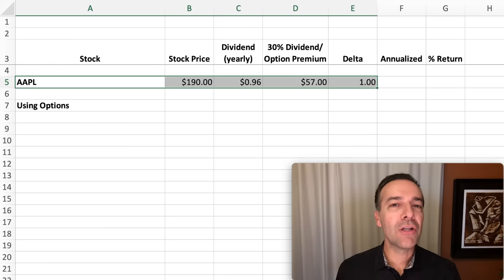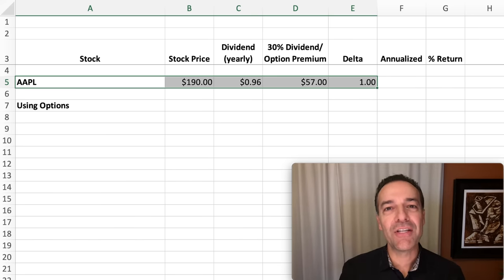How to Turn MSFT, AAPL or TSLA into a 30% Dividend Paying Stock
💰 BLACK FRIDAY SALE until midnight on Tuesday, 12/3/2024 eastern!

Chapters
0:00 Intro
0:26 How do I get more dividends (AAPL example)?
5:00 Are poor mans covered calls worth it? (MSFT example)?
7:57 How to set up a poor man's covered call (TSLA example)?
9:59 Risk of a poor man's covered call
12:28 My real life poor mans covered call in MSFT

In this video, I reveal a powerful strategy using options to generate monthly income on low and non dividend paying stocks while also setting you up to benefit from stock appreciation.

Example 1: Apple (AAPL) - Discover how to transform your Apple stock into a potential 37% dividend machine using LEAPS and poor mans covered call options.

Example 2: Microsoft (MSFT) - Learn how to use the same technique, to turn a low dividend $373 stock into a cash flow powerhouse with a potenital 35% annualized return.

Example 3: Tesla (TSLA) - Explore the potential of a non-dividend stock like Tesla. See how you can turn it into a cash flow machine, potentially earning a 36% annualized return.

I will also give you some cautionary tips that describe the risk of using a poor mans covered calls.

Finally I share all all the details of my Real-Life poor mans covered call position in Microsoft (MSFT) I'm in right now. Follow the journey from buying LEAPS call options to selling near-term call options, all while generating consistent cash flow.

Whether you're a seasoned investor or new to options trading, this video provides valuable insights into creating a robust income stream from your stock investments by using poor mans covered calls. Don't miss out on the opportunity to leverage options for consistent cash flow!

Happy investing!
Randy Perez